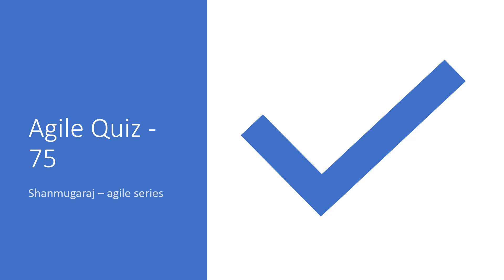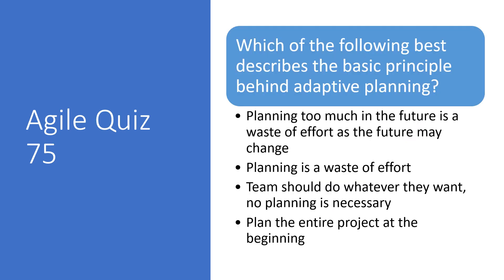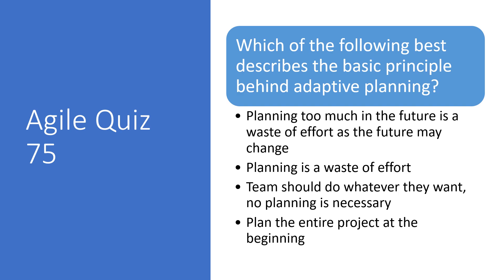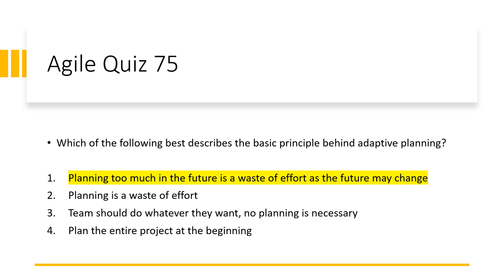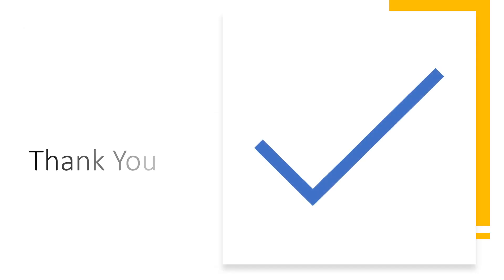Agile quiz 75